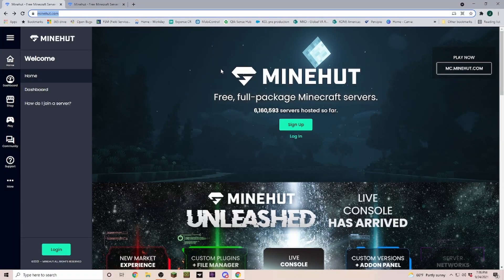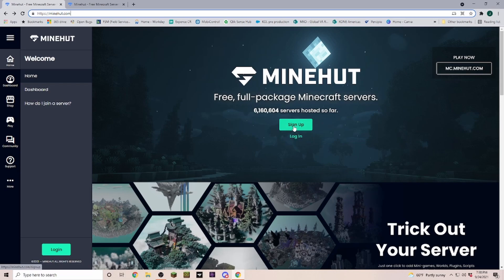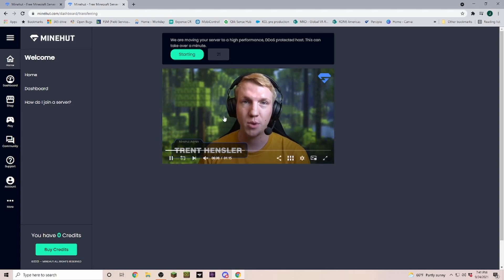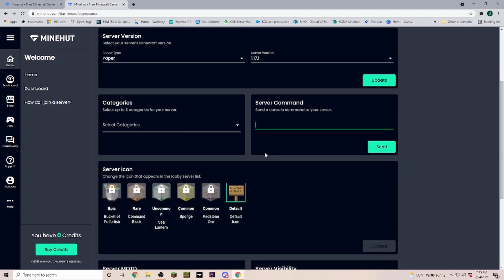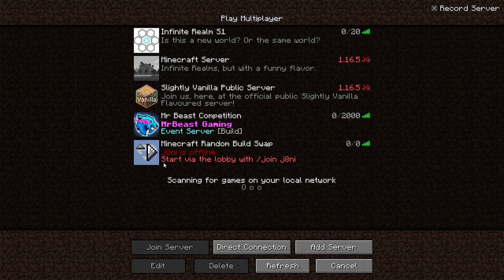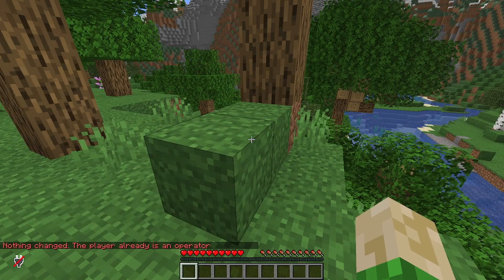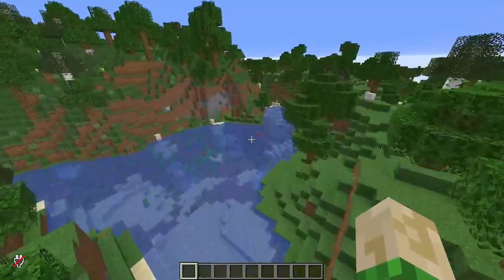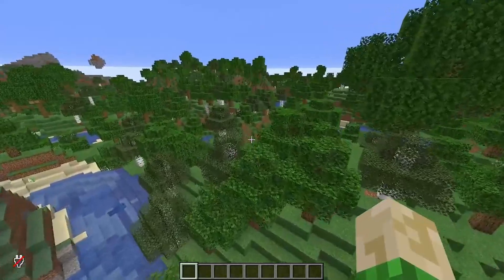Free Minecraft Server - Minehut Setup, Operator [CHECK PINNED COMMENT] and Whitelist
In this tutorial I demonstrate how to get a free Minehut server, set everything up, set yourself as an operator, and whitelist people to join.

The server we are setting up will be used for our new project, the Mystery Build Swap. A series where we will complete someone else's build, not knowing what the build goal is.